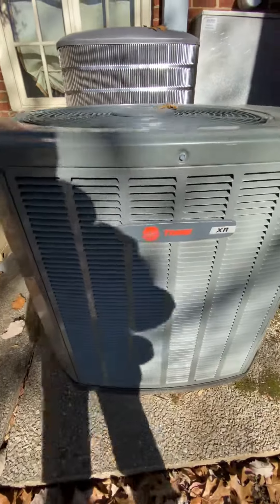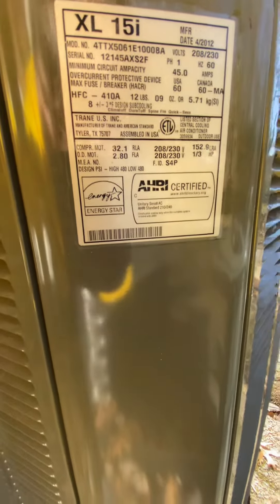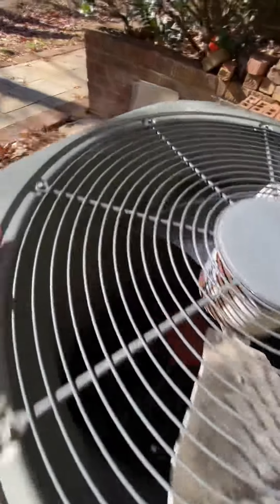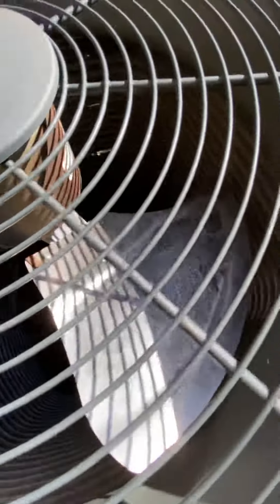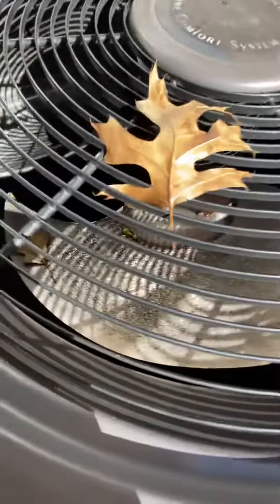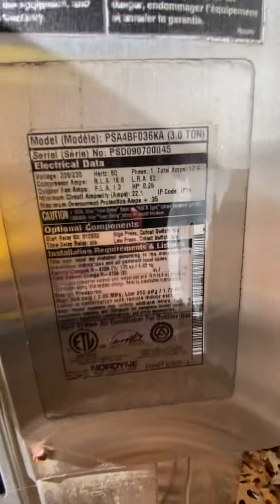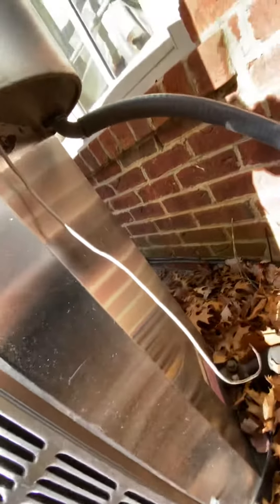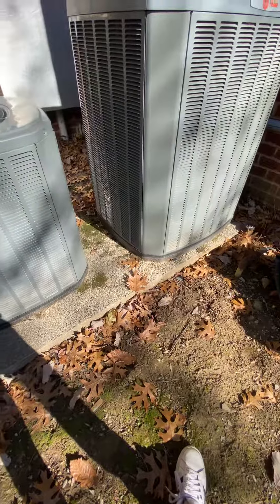Trane and Nordyne Hvac Units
Here we have 2 Trane units and a rare Nordyne unit. The house this was at was relatively large.

1 Trane XR-13 3 Ton Unit
1 Trane XL-15i 3 Ton Unit
1 Nordyne High Efficiency 3 Ton Split System Unit